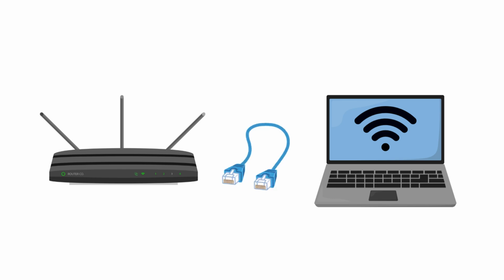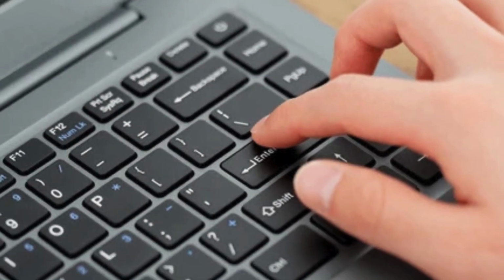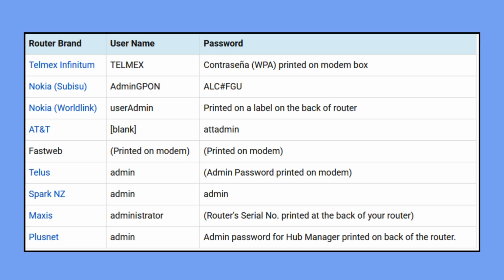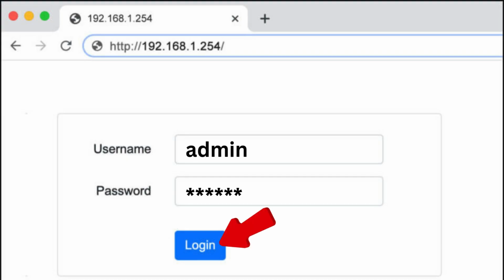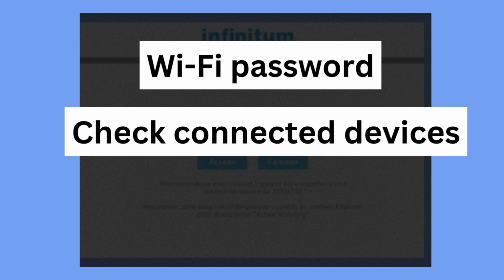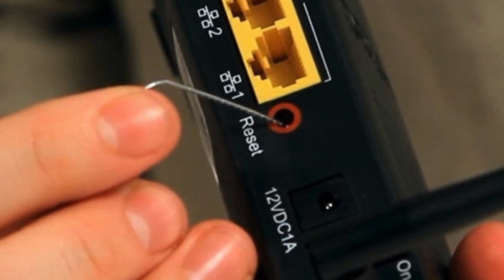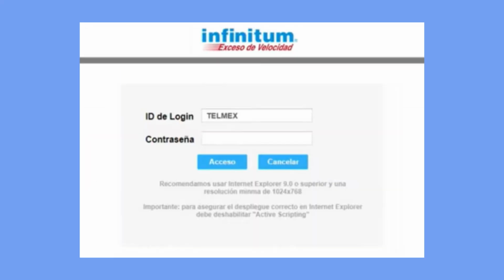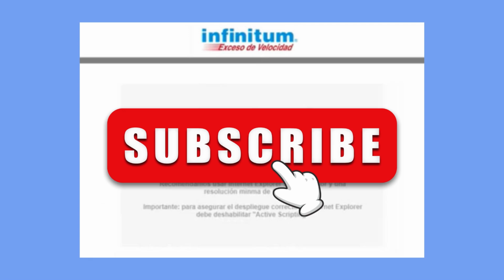How to Access Router IP Address 192.168.1.254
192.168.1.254 is a  default IP address used to access router settings. In this video, you'll learn how to access your router's IP address 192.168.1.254 quickly and easily. Whether you’re troubleshooting network issues, changing your Wi-Fi settings, or securing your home network, accessing your router’s admin page is essential.

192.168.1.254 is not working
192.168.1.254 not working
router ip address won't work
can't access router ip address 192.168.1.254
can not access gateway address